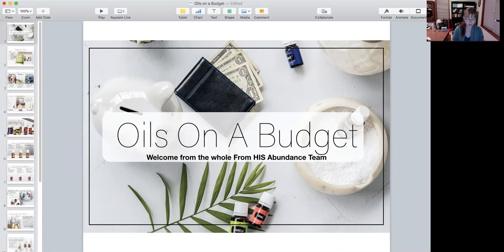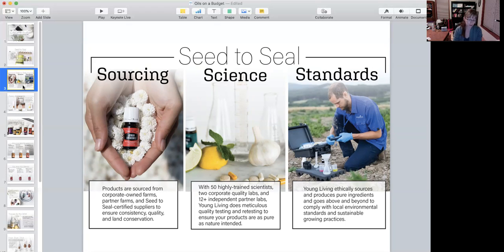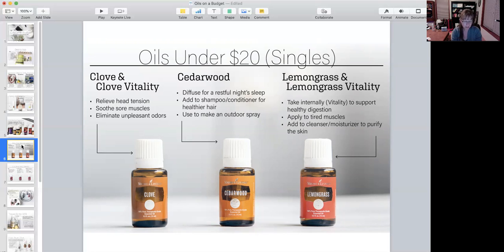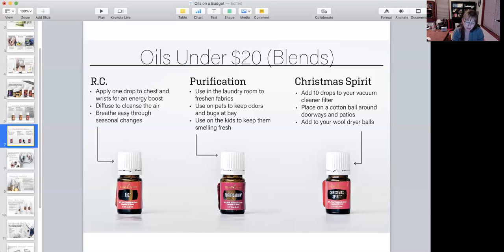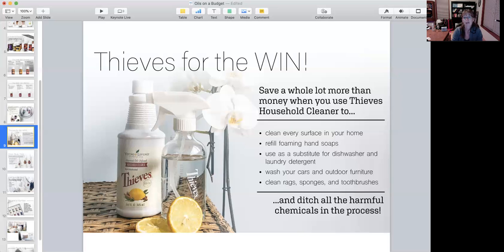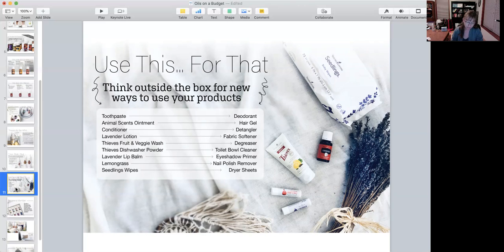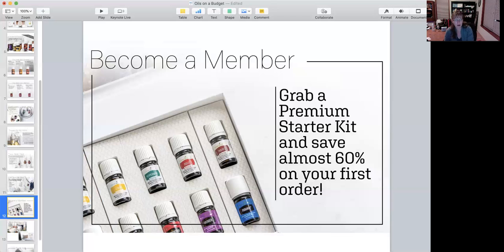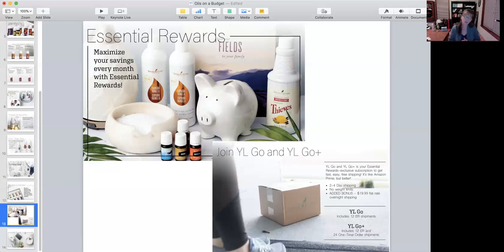Back to Basics: Oils on a Budget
Join the From HIS Abundance Team as we dive in to oiling on a budget while still getting the highest quality Essential Oils available on the market today.